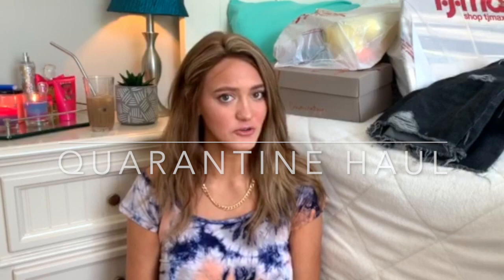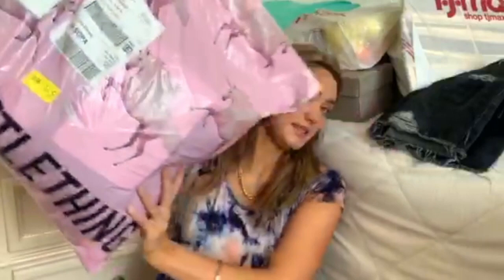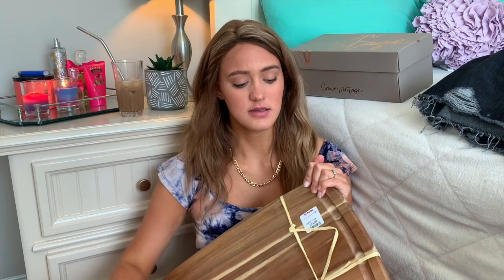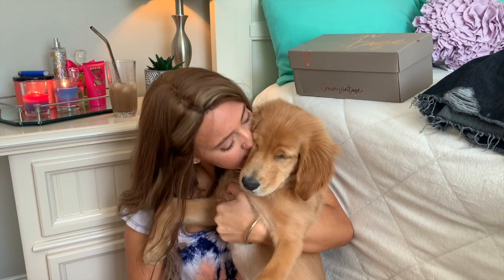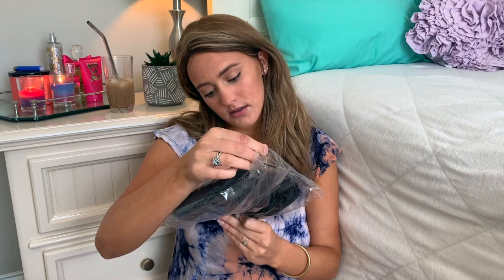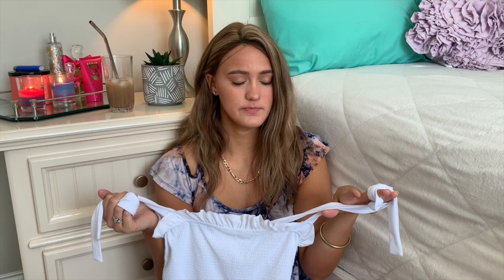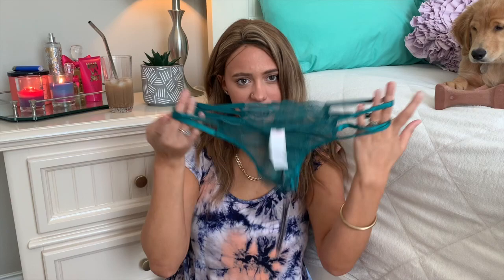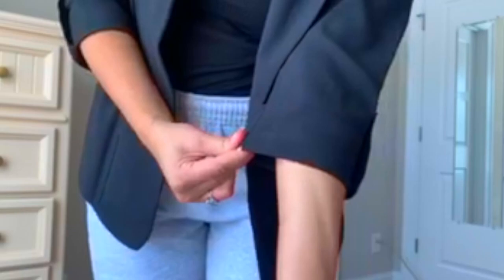HUGE QUARANTINE HAUL: Pretty Little Thing, TJ Maxx, Nordstrom, & More! *help me*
Here are some loungewear, apartment goodies, and other fun items I recently got from Pretty Little Thing, TJ Maxx, DSW, and more! We all have some spare time, so I've been surfing online. I hope you enjoy :)

TJ MAXX:
Not online :(

DSW:
Naturalizer Tanner Sneaker
Crown Vintage Rydel Mule

NORDSTROM RACK:
Free People Makai Distressed Cut-Off Shorts

PLT:
White Crepe Tie Strap Frill Crop Top
Khaki Extreme Cowl Longline Satin Shirt
Ash Grey Casual Jogger
White Rolling Stones Printed Crop T Shirt
Black Woven Turn Up Sleeve Blazer
Emerald Strapping Detail Panties
Cream Belted Longline Jumper And Legging Lounge Set
Black Oversized Colour Block Sweater
Black Rib Puff Long Sleeve Bodysuit
Navy Oversized Boyfriend Blazer